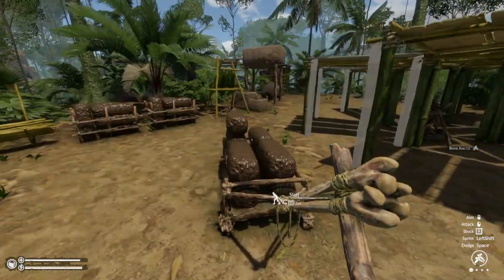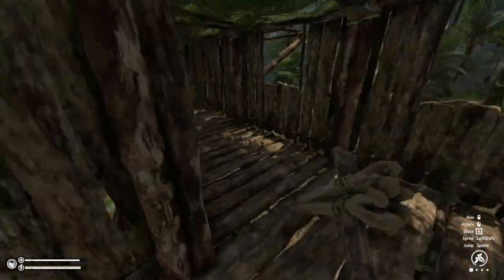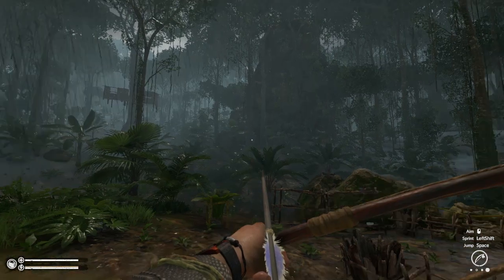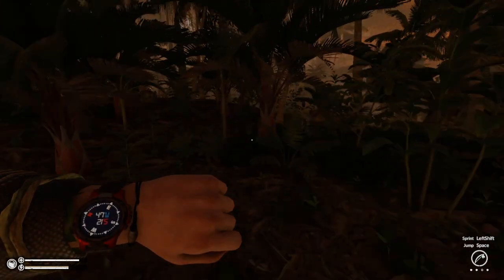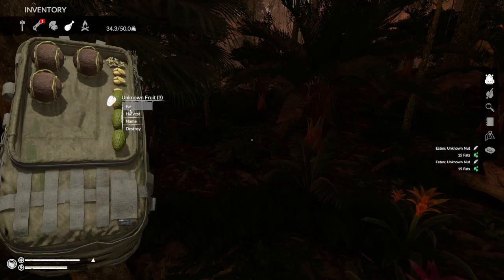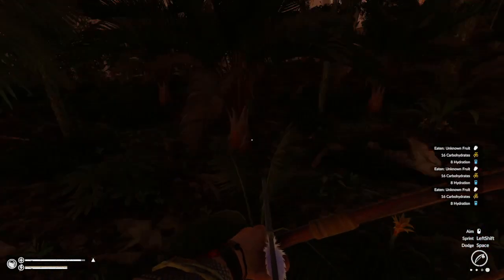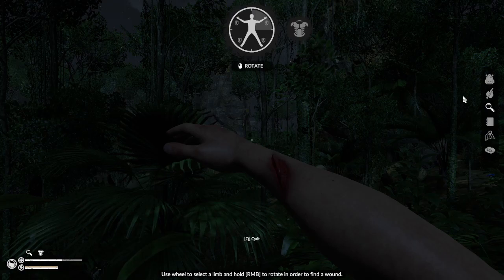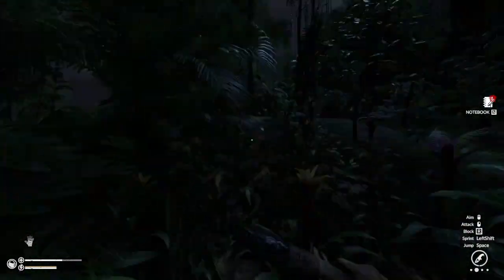Green Hell | Finale..........for now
We are diving into the new storage and transportation update from Green Hell. Lots of new craftable storage bins and shelves, an elevator for bringing heavy items up to tree houses or multi story villas as well as streamlined crafting menus and optimized and increased capacity on ALL storage containers.

✅️CPU-AMD Ryzen 3 2200G w/ Radeon Vega Graphics 3.5GHz
✅️Ram-16GB DDR3
✅️Mouse-Logitech G502 HERO Optical Mouse
✅️Monitor-Sceptre E249W-FPT 23.8" Full HD (1920x1080) 75Hz 1ms IPS
✅️Headset-Logitech - G635 Wired 7.1 Surround Sound Over-the-Ear Headset